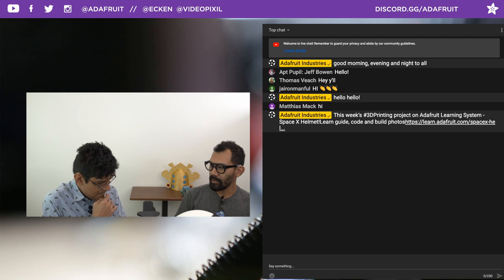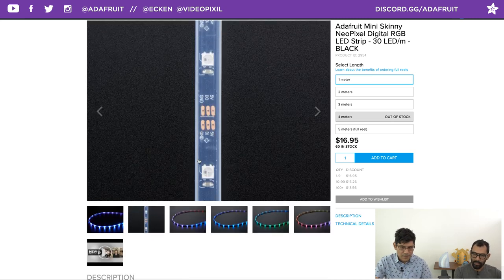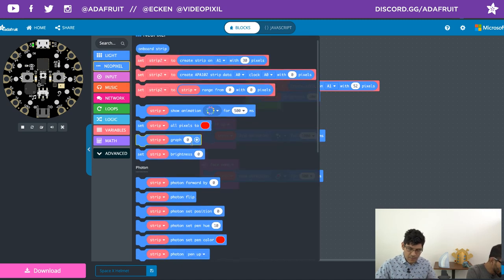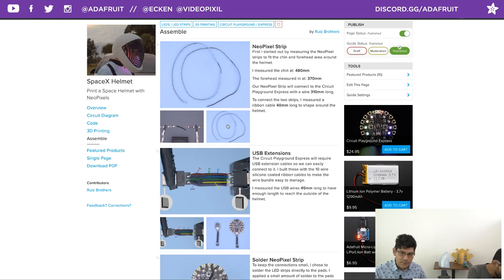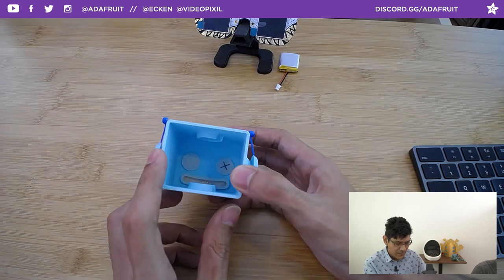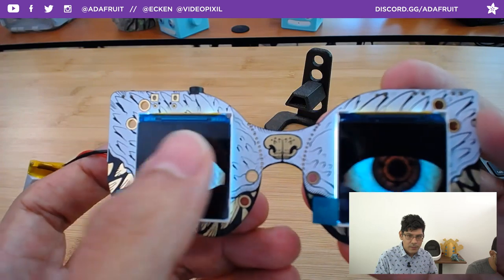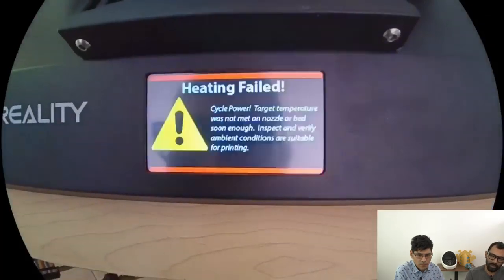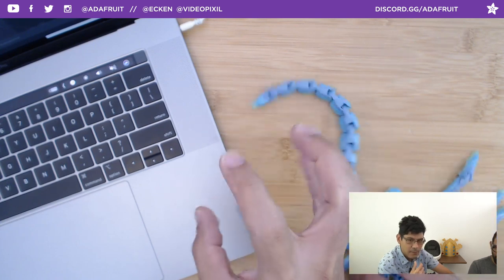3D Hangouts – Space Helmets and Monster Masks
This week’s 3DPrinting project on Adafruit Learning System

This week’s 3DPrinting project on Adafruit Learning System - BLE NeoPixel Hat